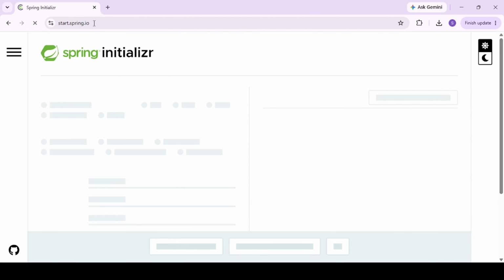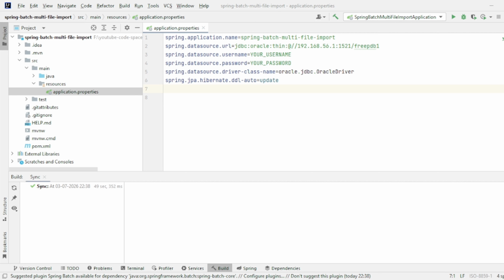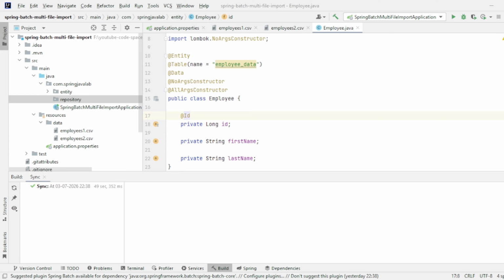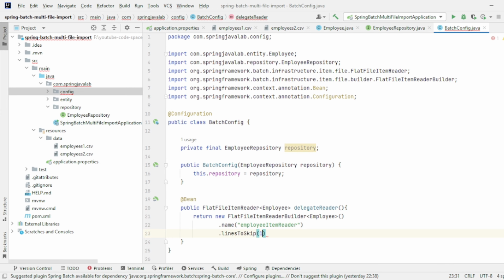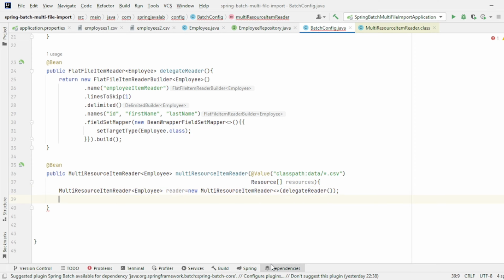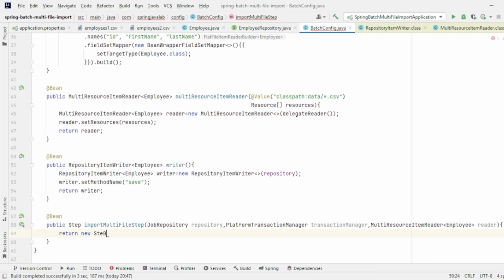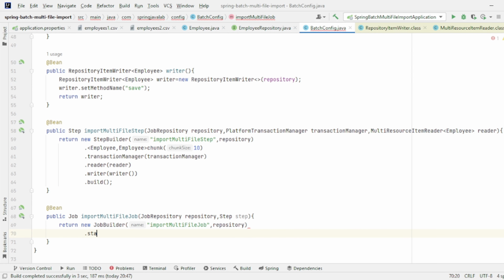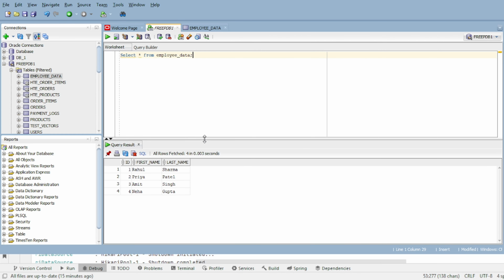Spring Batch Read Multiple CSV Files & Save to DB | MultiResourceItemReader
In this Spring Batch tutorial, learn how to read multiple CSV files from a directory and save the records directly into a database using MultiResourceItemReader and RepositoryItemWriter.

This step-by-step coding guide is explained in a beginner-friendly mix of Hindi and English. We cover everything from setting up the FlatFileItemReader delegate to parsing the CSV data, configuring the modern Spring Boot 4.1 Step and Job, and automatically batch-inserting the data into an Oracle database using Spring Data JPA.

🚀 What you will learn in this video:

How to configure MultiResourceItemReader to dynamically scan folders for multiple files.

Mapping CSV rows to a Java Entity and skipping header lines.

Using RepositoryItemWriter for clean, code-free batch database inserts.

Modern Spring Batch 5+ configuration (without deprecated transaction manager methods).

Verifying the batch job execution and checking the database records.

⏱️ Video Chapters:
00:00 Introduction & Project Setup (Spring Initializr)
01:45 Database Config & Creating Sample CSV Files
02:58 Creating the JPA Entity & Repository
04:04 Spring Batch Configuration Overview
04:46 Configuring the Delegate Reader
06:14 Implementing the MultiResourceItemReader
07:31 Creating the RepositoryItemWriter
08:30 Defining the Step and Job
11:11 Running the Batch Job & Analyzing Logs
12:19 Verifying Database Records & Next Steps

This is a growing channel, and your support helps me create more free technical content.